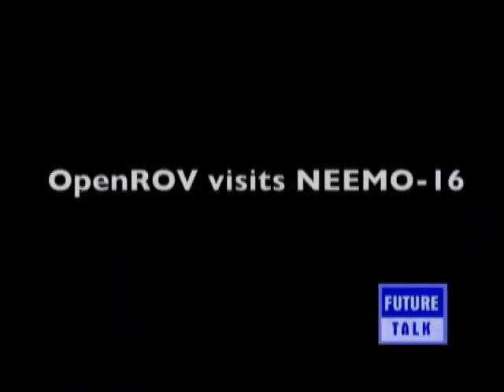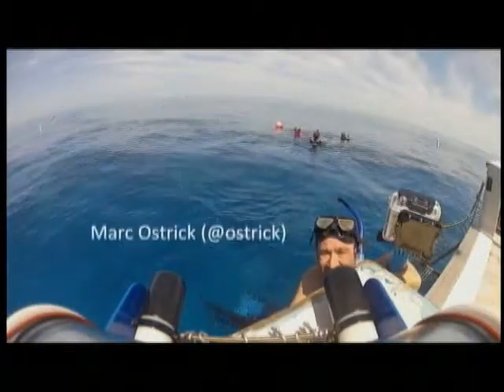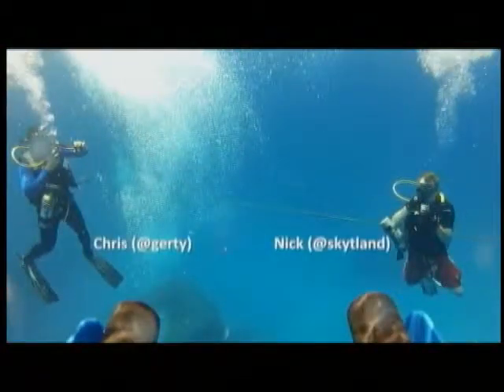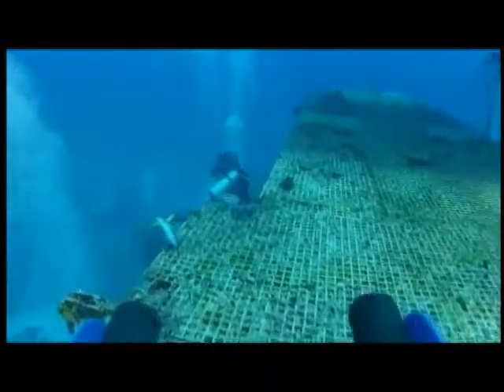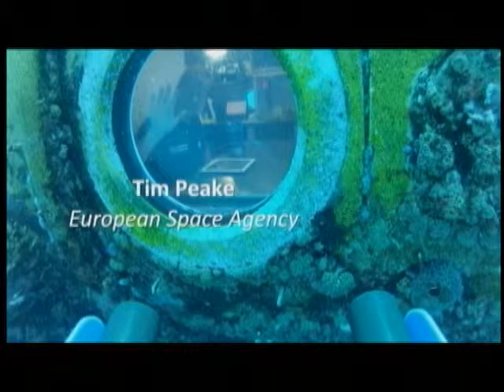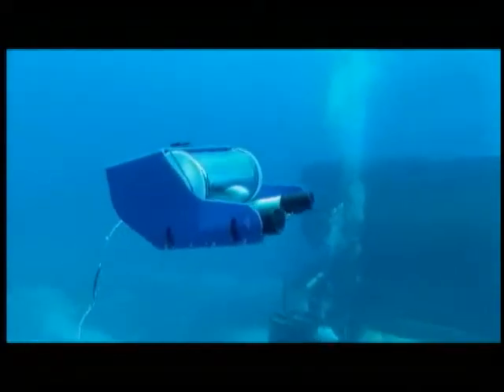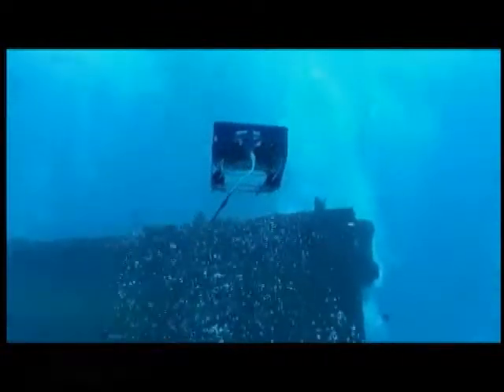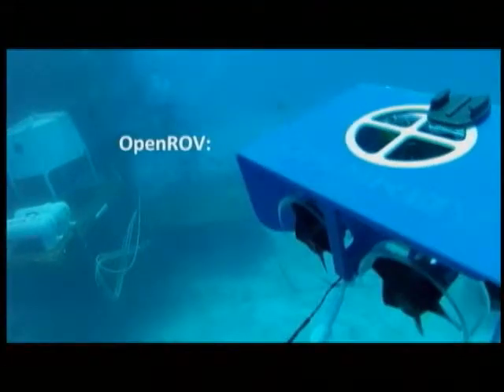Future Talk 33-3, Maker Faire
Video of OpenROV submarine performing underwater, and discussion of crowd sourcing and crowd funding aspects of the project